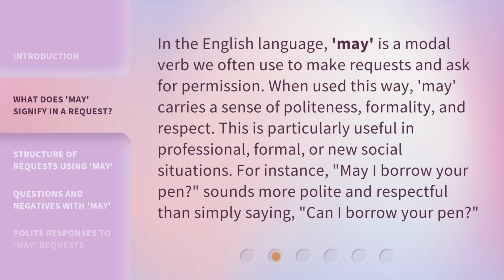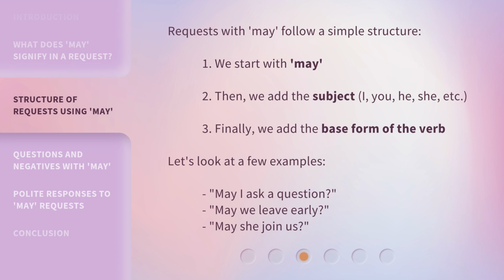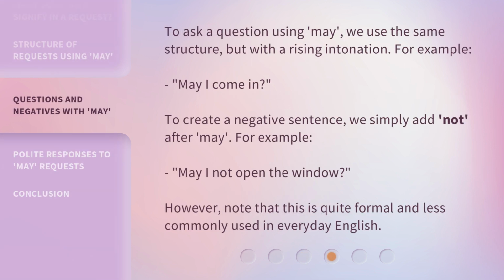The Power of Politeness: Mastering Requests with 'May'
The Power of Politeness: Mastering Requests with 'May' • Learn how to use the modal verb 'may' to form polite requests and ask for permission. Discover the structure of 'may' requests, how to ask questions and create negatives, and find out the appropriate responses to 'may' requests. Enhance your English communication skills with this insightful lesson!

00:00 • Introduction - The Power of Politeness: Mastering Requests with 'May'
00:31 • What does 'May' Signify in a Request?
01:03 • Structure of Requests Using 'May'
01:34 • Questions and Negatives with 'May'
02:03 • Polite Responses to 'May' Requests